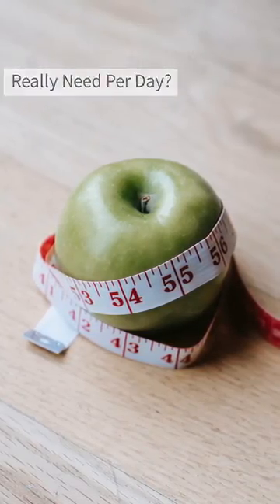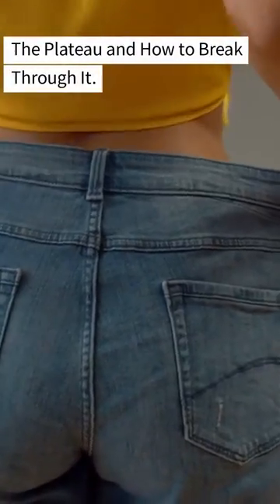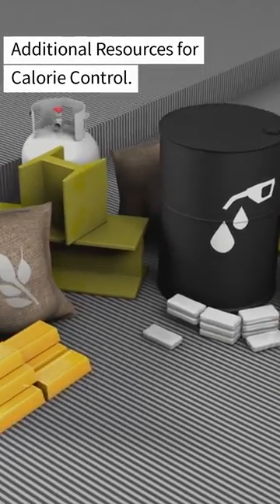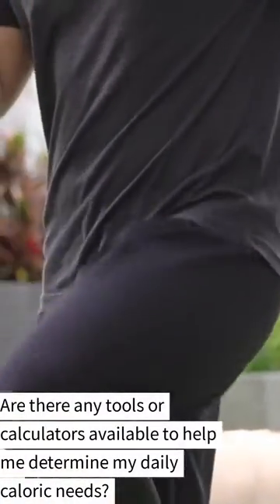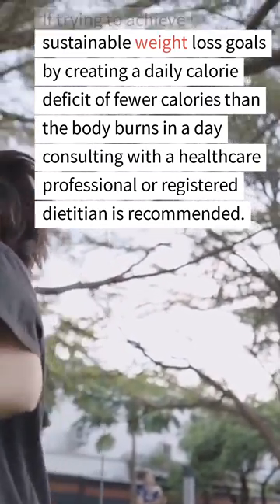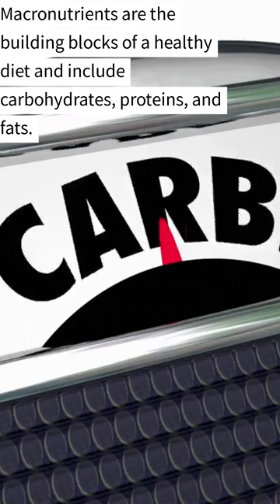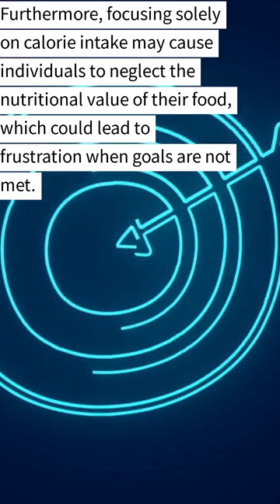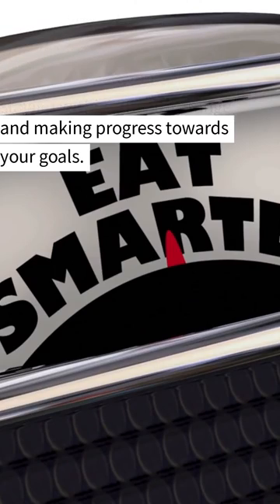Is It Necessary To Count Calories: How many calories do we really need per day?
Is it necessary to count calories: How do you you keep count of calories ingested everyday? and is it really necessary? Are People away of what their calorie intake should be?